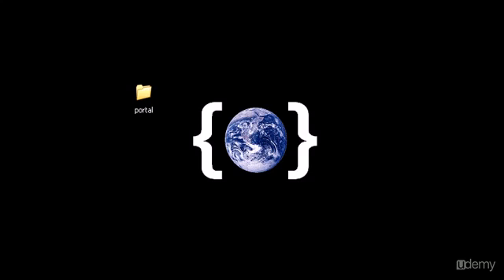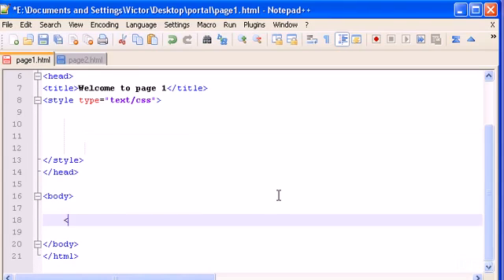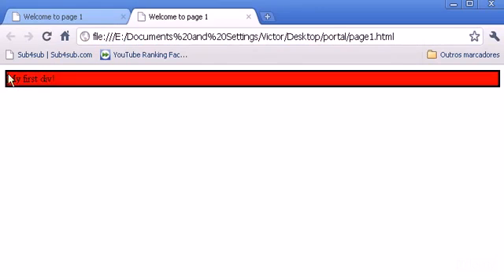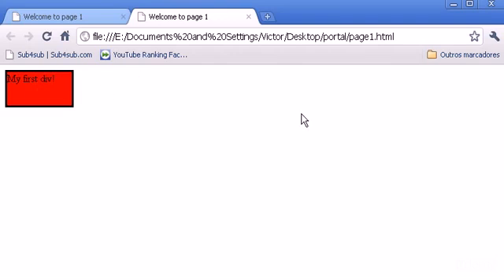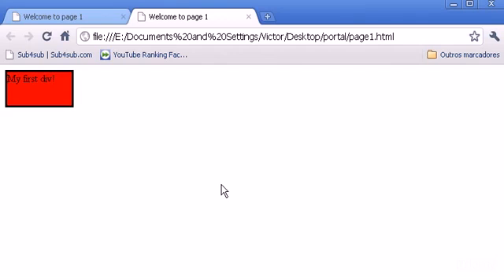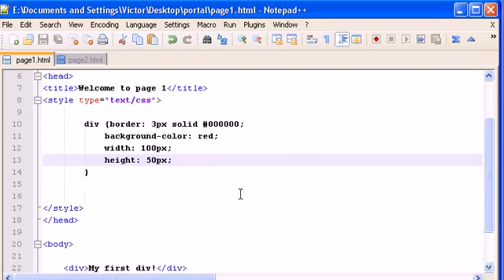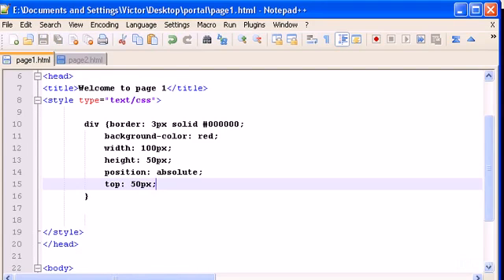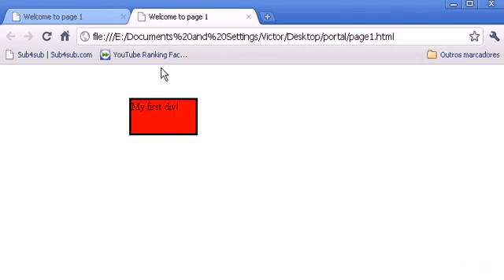How to use Div Tags | Learn HTML and CSS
In this video you will learn about Div tags in CSS